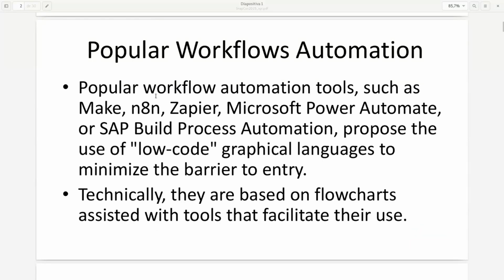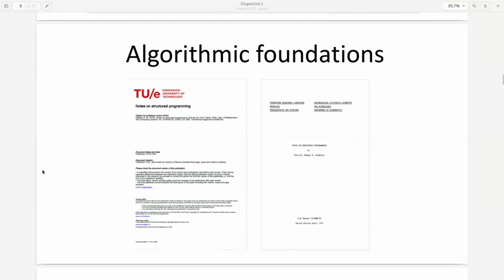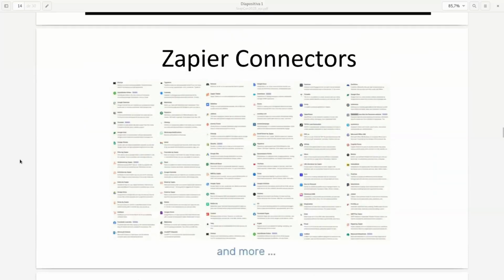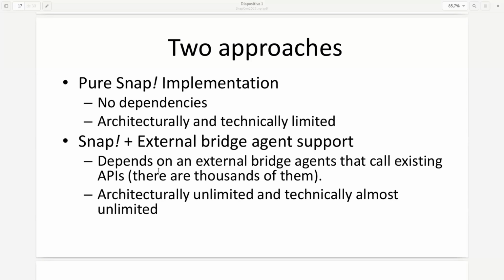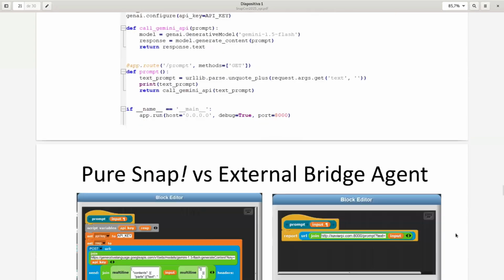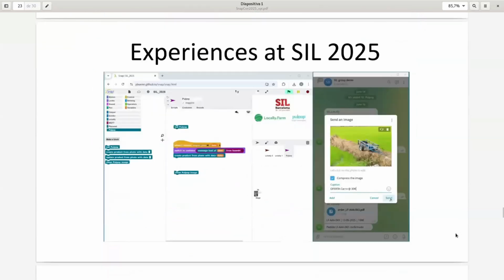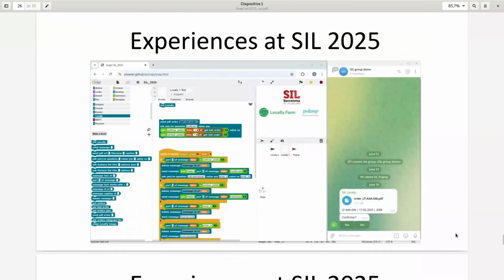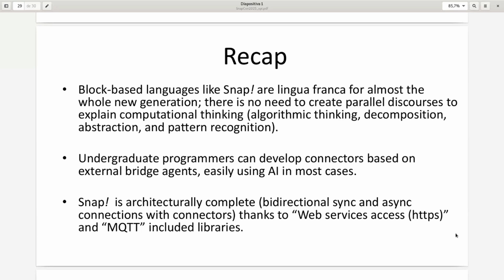Snap!Con 2025: Xavier Pi - Prototyping Workflow Automation with Snap!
This is a talk from Snap!Con 2025.

The range of workflow automation platforms has been growing recently. Platforms like n8n, Make, or Zapier, as well as environments like Microsoft Power Platform, aim to make workflow automation accessible to any citizen. Each of these platforms presents these concepts as something that starts from scratch, offering alternatives to one another. Having the foundations of computational thinking with a block-based language like Snap! makes understanding these platforms much easier and allows for much more powerful implementation and use.